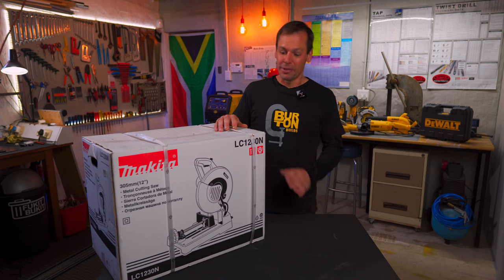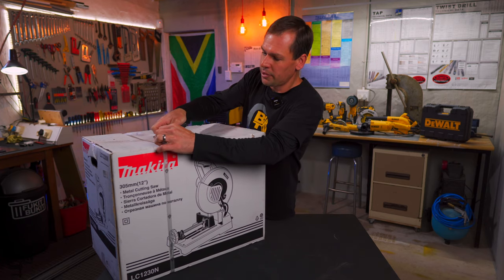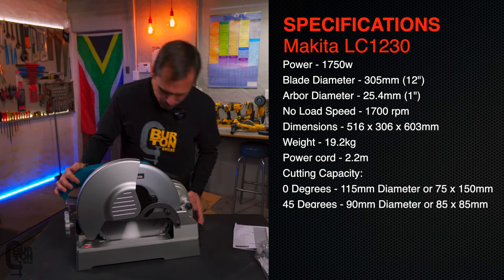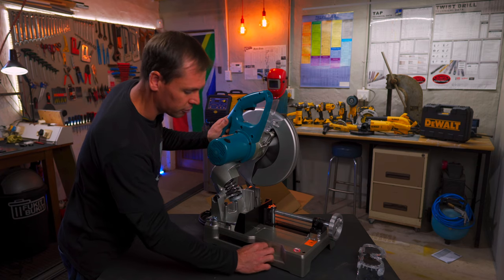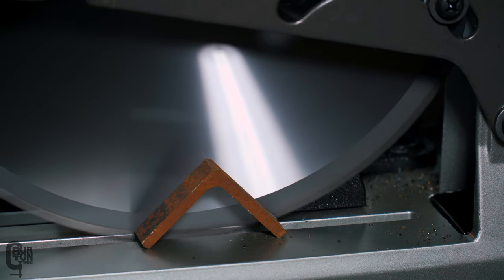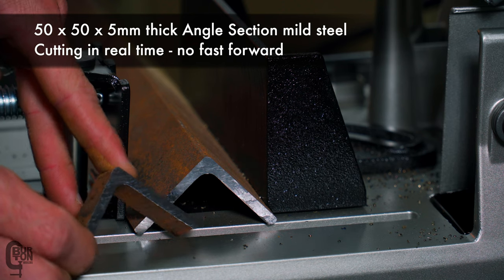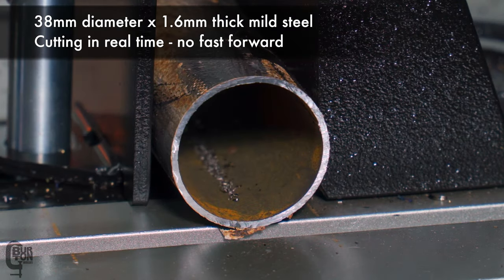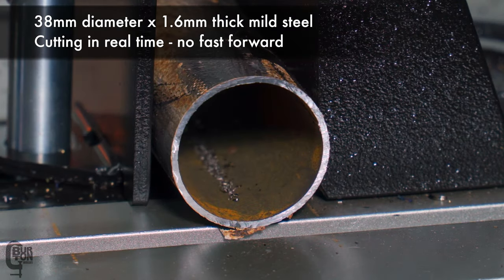Best cold cut metal chop saw? 200+ Cuts - Makita LC1230 vs DeWalt DW872 - Burton Builds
Review and Test Cut - Makita metal cutting chop saw - LC1230 Cold Cut Chop Saw
Burton Builds
S04E23

In this video, we unbox, review and test the Makita LC1230 cold cut metal chop saw... including making over 200 test cuts.

Material that was cut:
50 x 50 x 5mm Angle section mild steel
20 x 5mm flat section mild steel
12 x 12 square section mild steel
20 x 6mm flat section mild steel
38 x 1.6mm diameter mild steel tube

Makita LC1230 cold cut saw
DeWalt DW 872 cold cut saw

If you are interested in the Abrasive chop saw
Or this Evolution Cold Cut Saw also seems to be a popular choice

My initial impressions are that the machine is well built and I really like the cast aluminium base. The saw cuts straight and true and impressively fast (compared to an abrasive chop saw).

Hopefully it holds up over time and hard use.

As for the mess it makes, it makes far less mess than an abrasive chop saw however it does still make somewhat of a mess. Most of the steel chips are distributed around the saw but there are many pieces that end up bouncing in all directions, even up to 2m away, so just keep this in mind. I think I may end up making some sort of 'chip shield'.

GEAR USED IN THIS VIDEO:
🎙 Wireless Mic: RODE Wireless Go II
💻 Laptop for editing

🎧 Audio Recorder
🔭 Lens: Sigma 30mm f/1.4
🔭 Lens: Sony 10 - 18mm f/4.0 OSS
🎙 Mic: RODE Video Mic Pro+
- Camera: GoPro Hero 5
- Camera: iPhone 11
- Lighting: Burton Built LED studio lighting